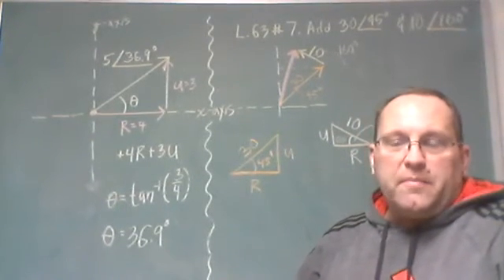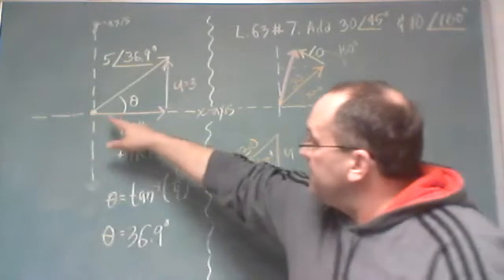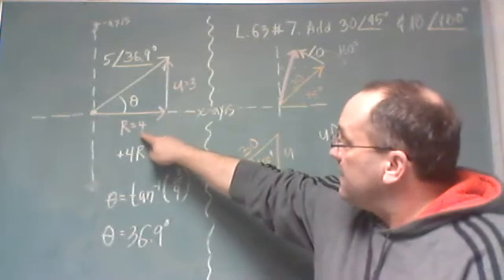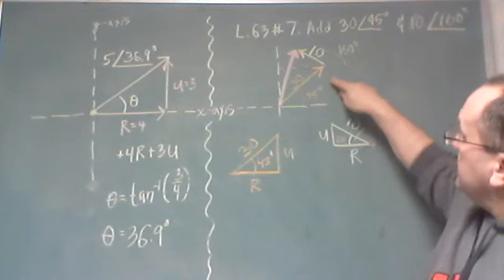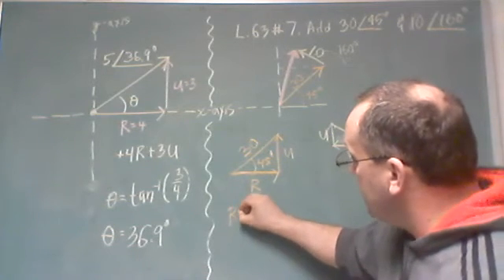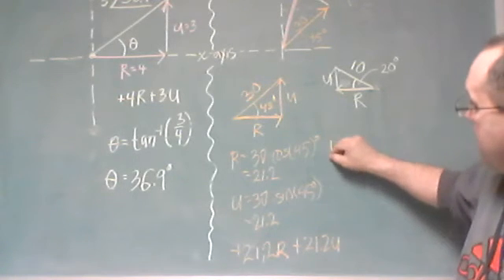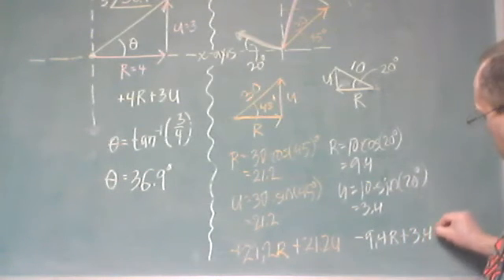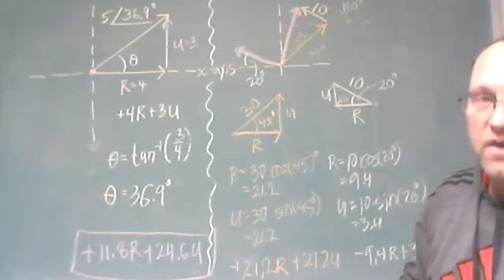ALGEBRA 2 #63.A Addition of Vectors (3/25/20)